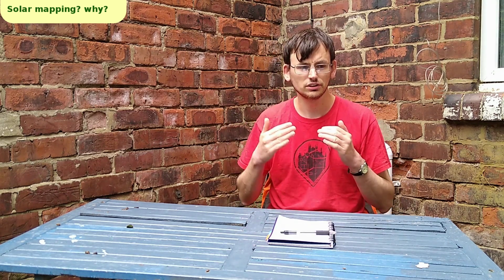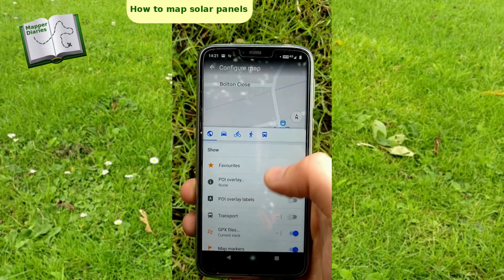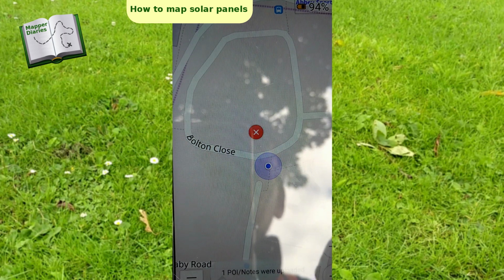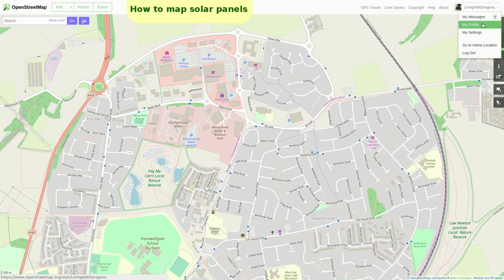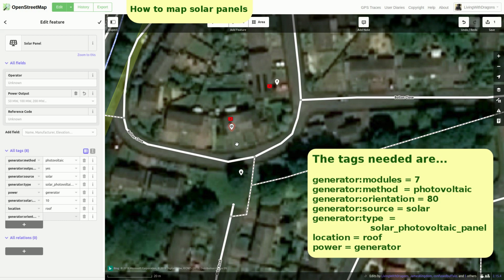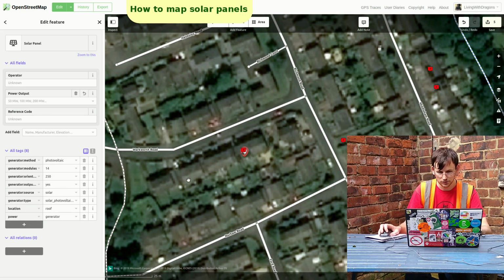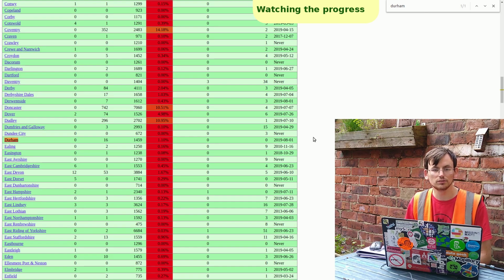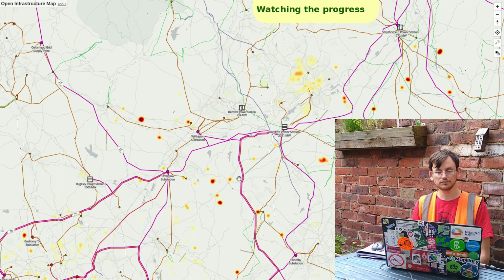Increase solar energy use with mapping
The UK Quarterly Project for OpenStreetMap can increase the use of solar energy & reduce non-renewable power plants being left on standby. We just need to map all rooftop solar panels.

This video includes a 30 minute tutorial.